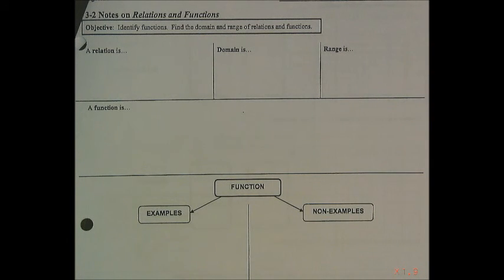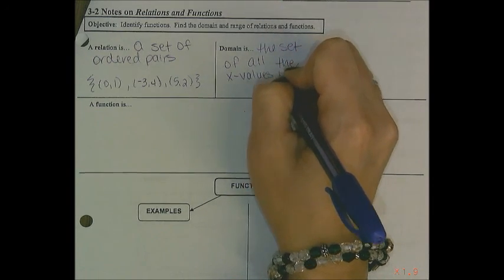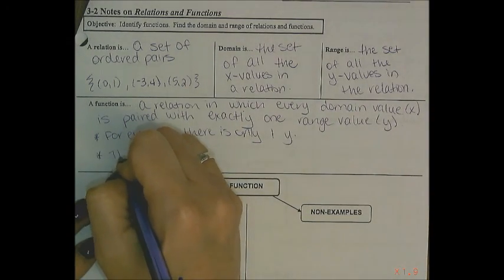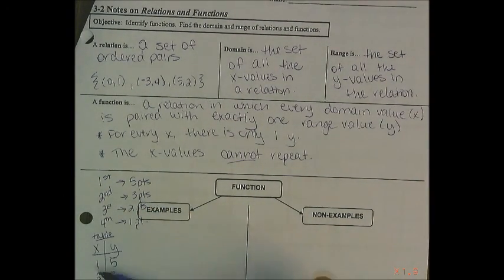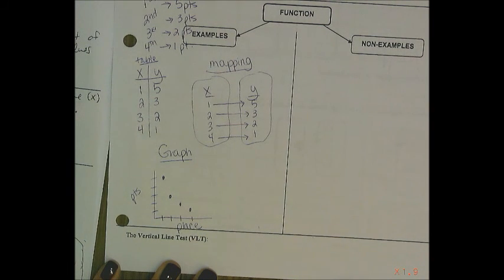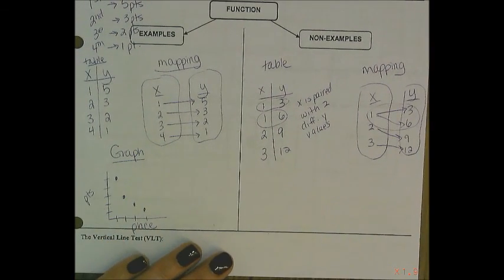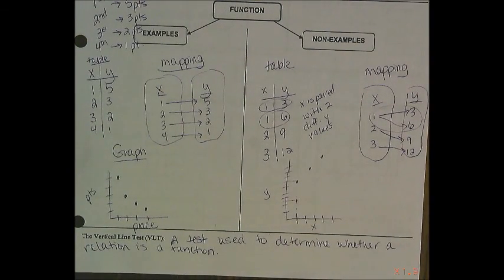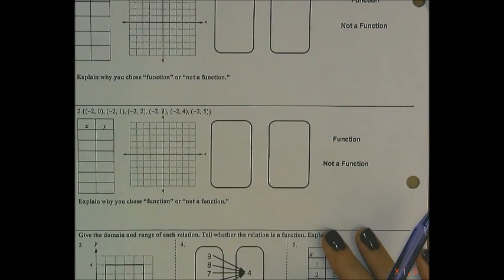3 2 notes